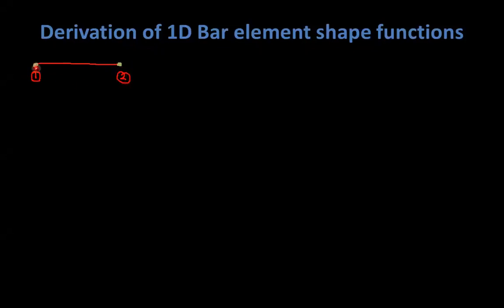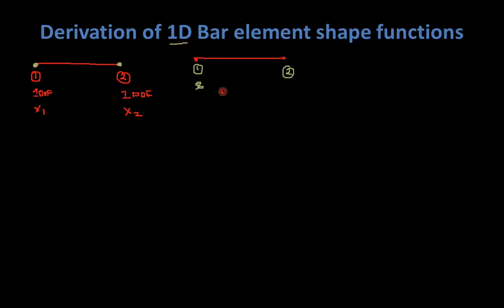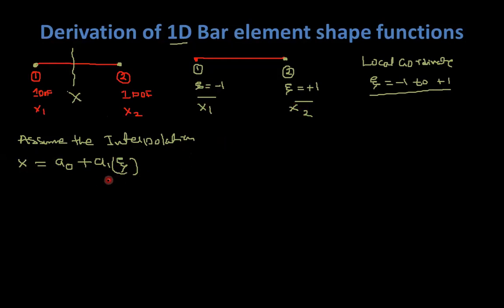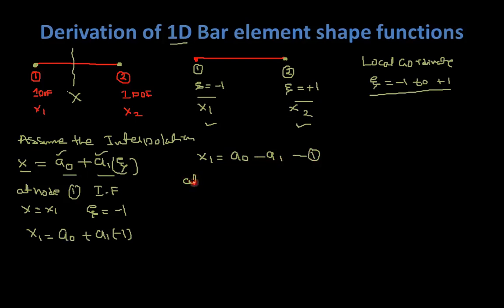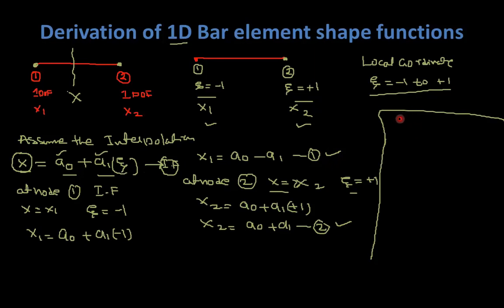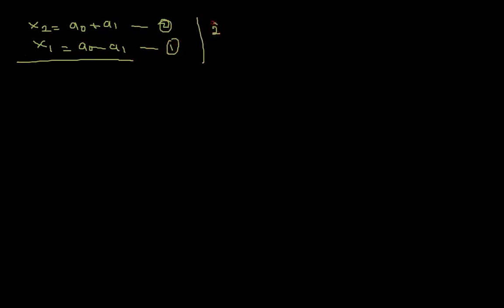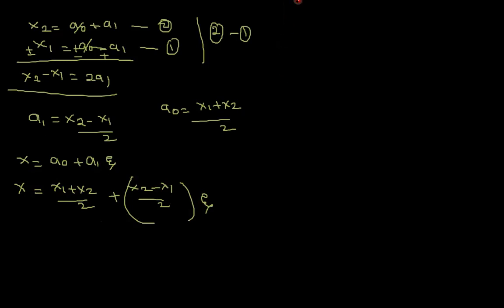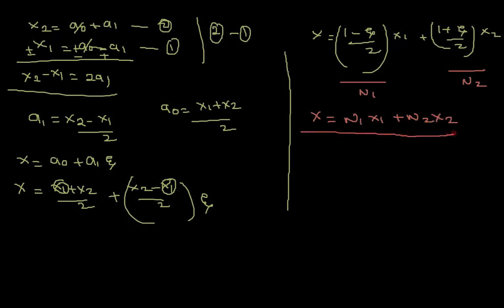Unit 1 Derivation of shape function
Derivation of shape function